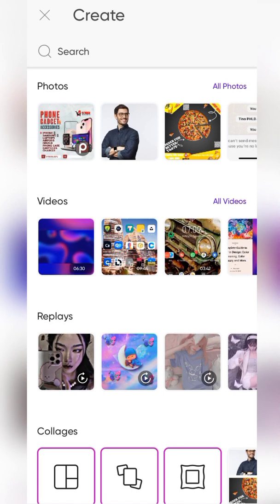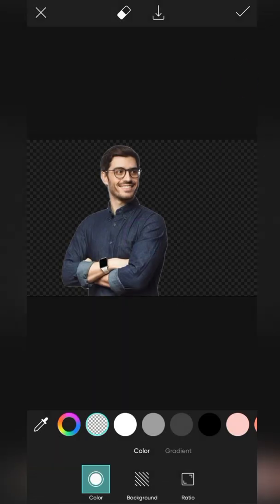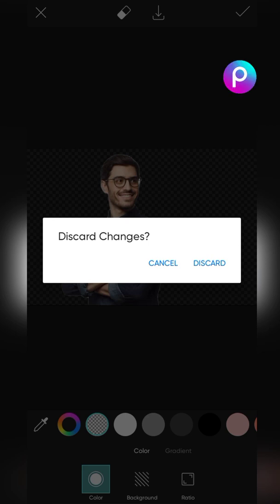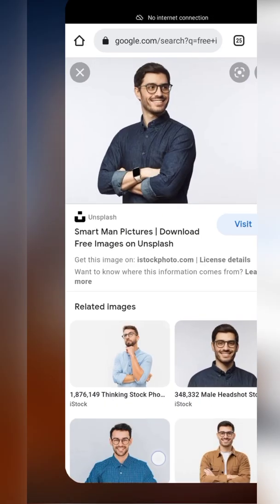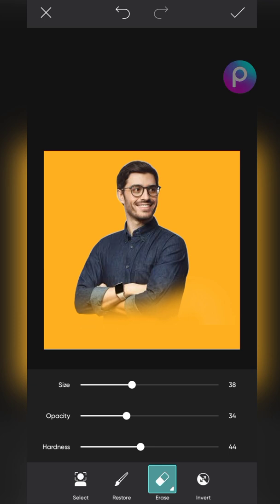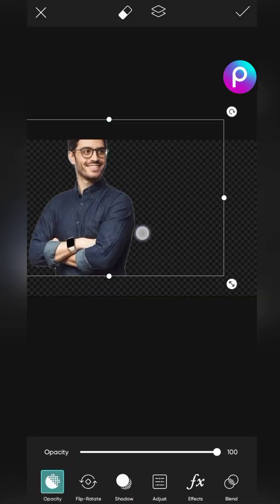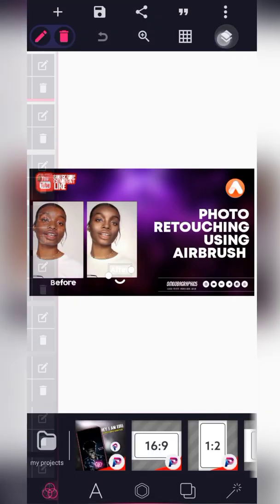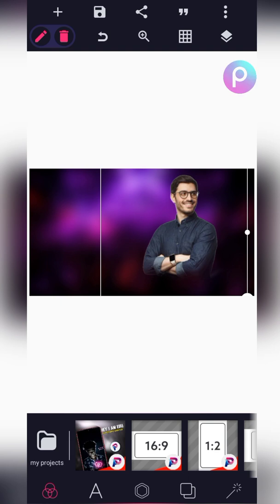REMOVE BACKGROUND AND BLEND IMAGE TO BACKGROUND USING PICSART.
This video will teach you the simple and best way to remove background form images without loosing the quality and also blend image into any background. Using picsart mobile app